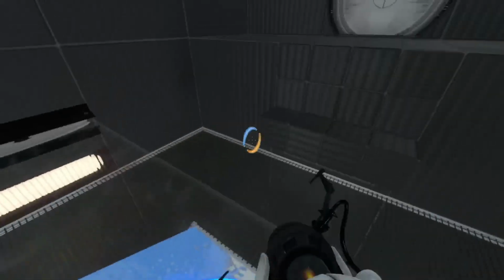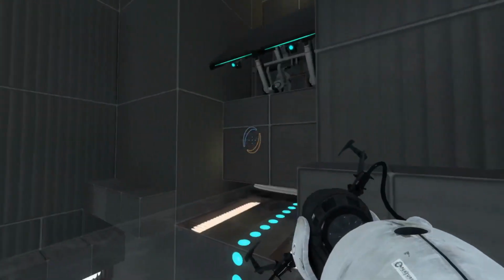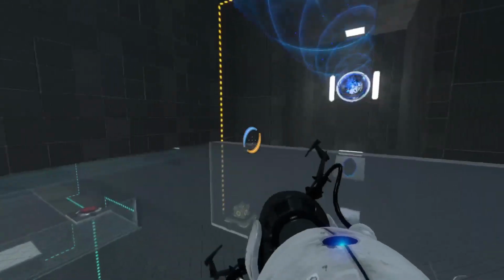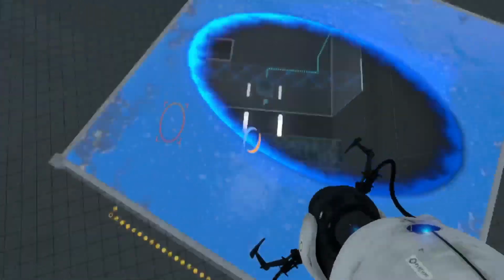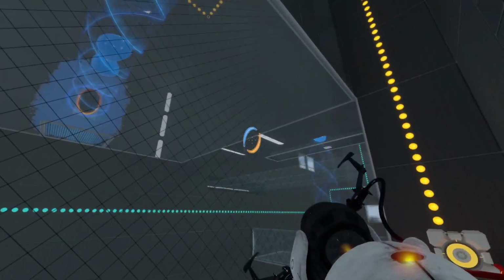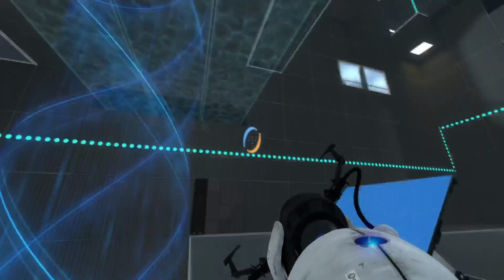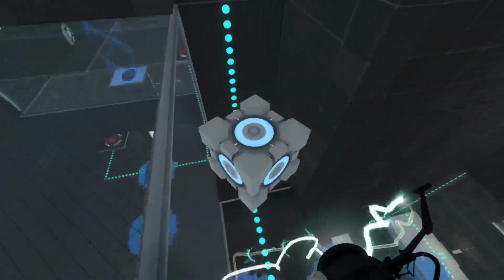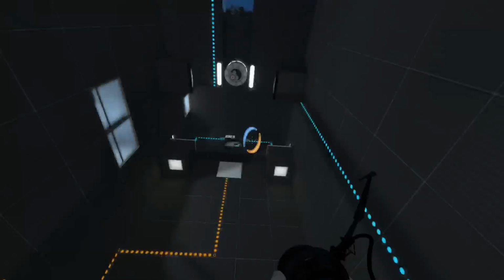3rd Degree (Expert) by Toncica (Blind) Part 1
Oh boy it's an expert Toncica puzzle ! I wonder how this is going to go